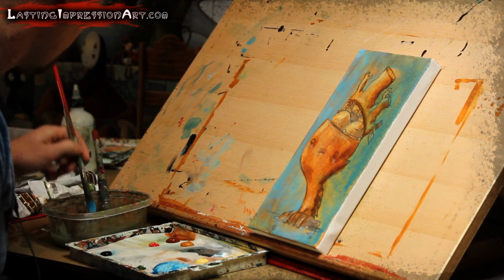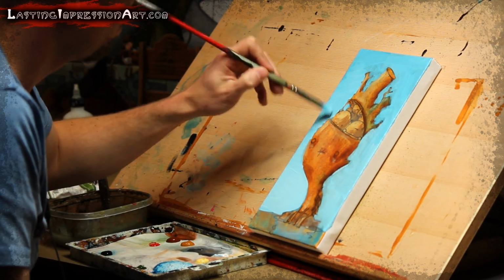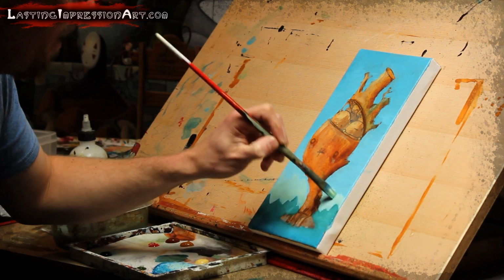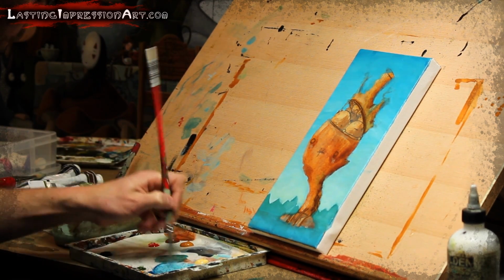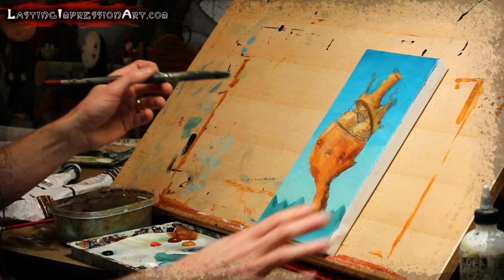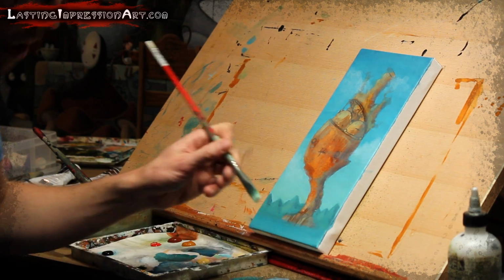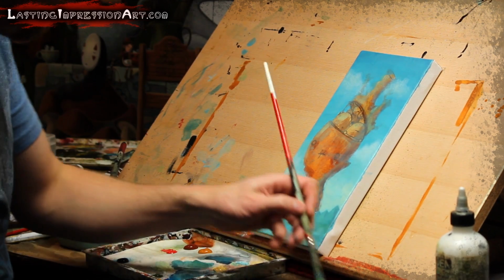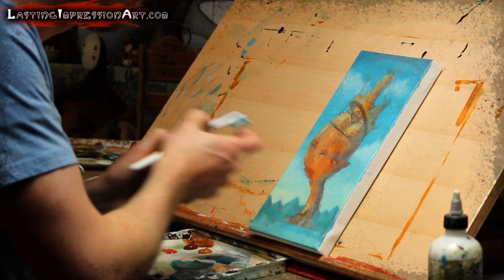Background Acrylic Painting Lesson | Justin Hillgrove | Imps and Monsters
Check for products used in this video and more.

Justin continues the painting he started in previous videos. In this video he shows you how he starts a background. His preferred method is to complete most of the background elements before moving to the foreground. This allows he to easily blend by staying loose. He also shows how he paints sky, clouds and mountains!